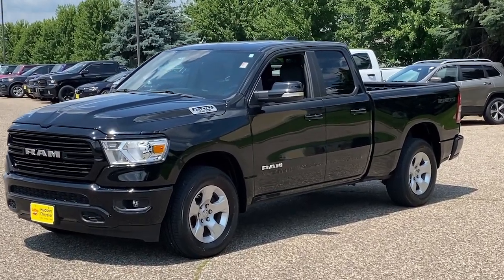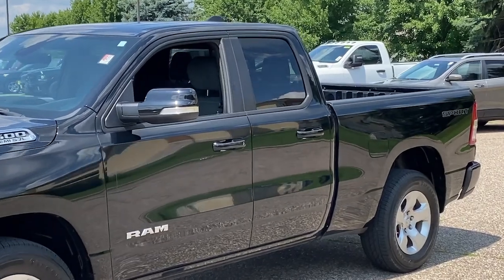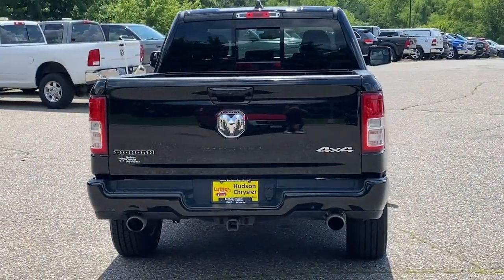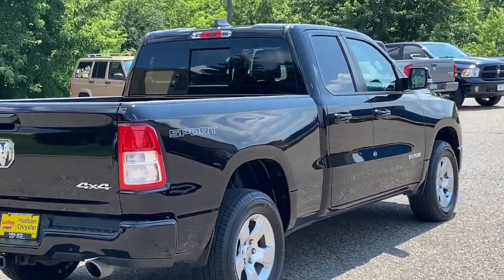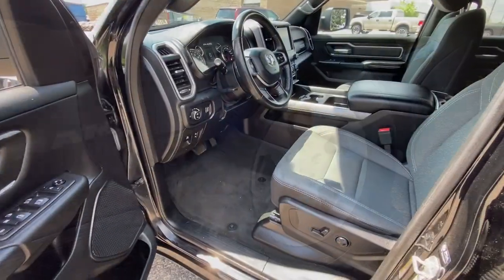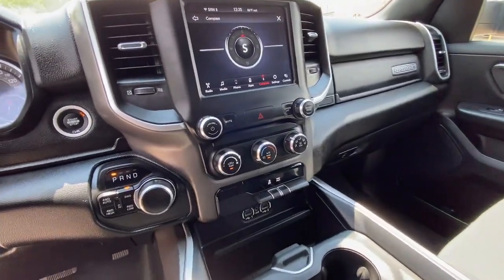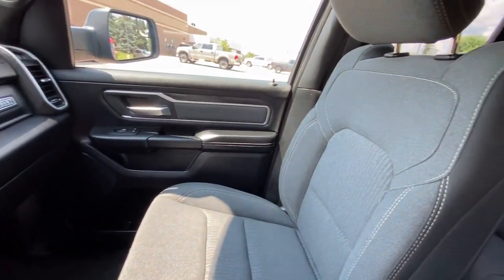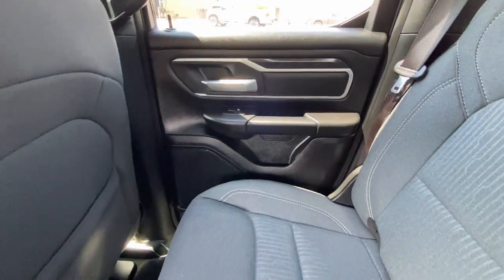2021 Ram 1500 Big Horn WI Hudson, Baldwin, Woodbury, Cottage Grove, New Richmond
Pre-Owned 2021 Ram 1500 Big Horn available at Luther Hudson Chrysler located in 1200 Carmichael Rd S, Hudson, WI, 54016. Servicing the Hudson, Baldwin, Woodbury, Cottage Grove, New Richmond area.

Go home happy with the  2021  Ram 1500.  The Ram 1500 strikes the perfect balance between tough strength and passenger comfort. Its fuel efficiency, impressive towing capacity, and safety features make it your go-to vehicle. The following are some of this vehicles highlighted options: Keyless Entry, 8 Cylinder Engine, Heated Mirrors, Keyless Start, Satellite Radio, Fog Lamps, Back-Up Camera, Four Wheel Drive, Aluminum Wheels, Bluetooth® Connection. Control the controllables in the strong, dependable, and comfortable Ram 1500. Test drive it today.